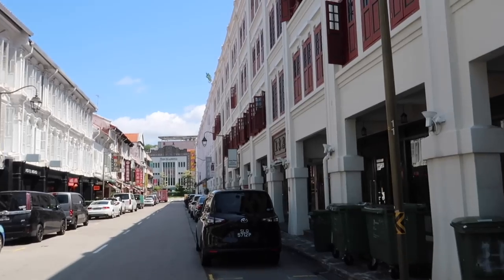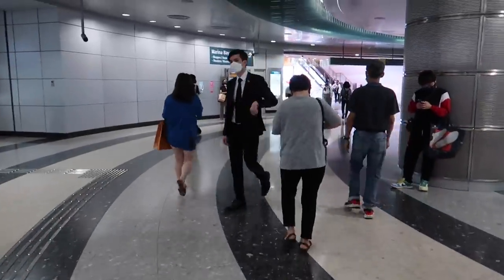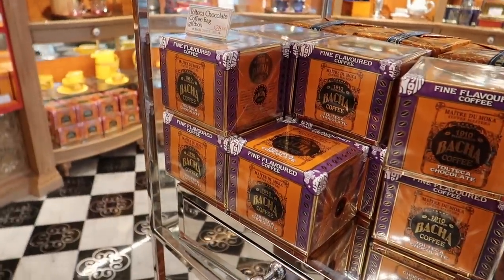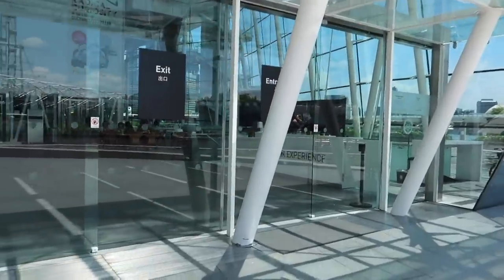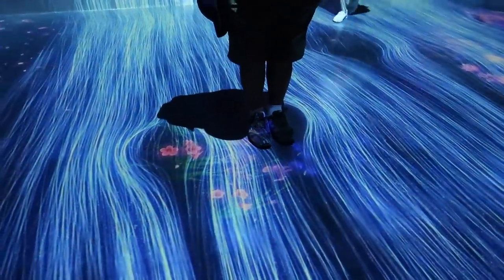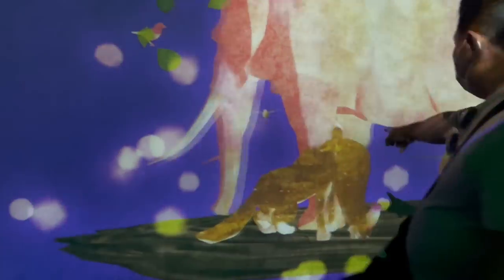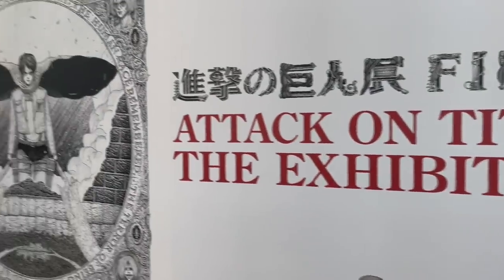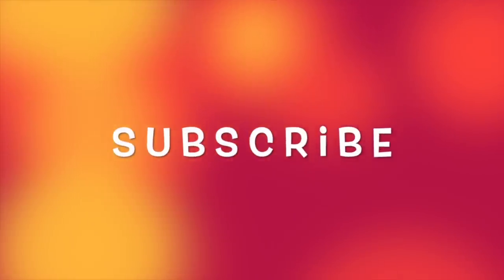Artscience Museum Experience! + Bacha Coffee Store in Singapore! | JM BANQUICIO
JM goes to Singapore!

We still had a half day in Singapore so we opted to visit the Artscience Museum! Also went to the infamous Bacha Coffee at The Shoppes at Marina Bay Sands!